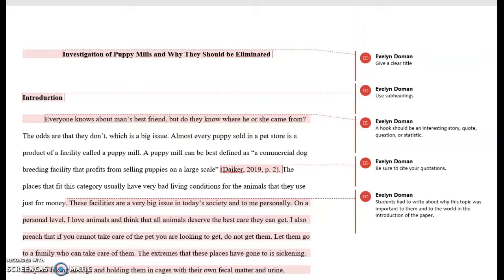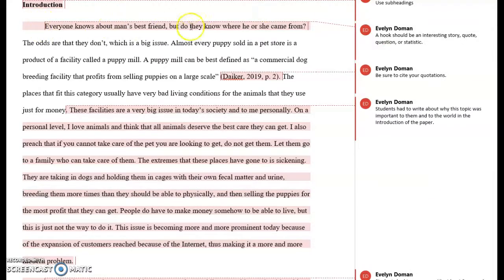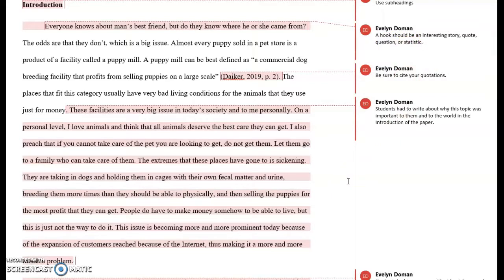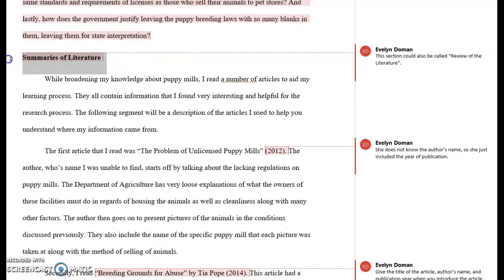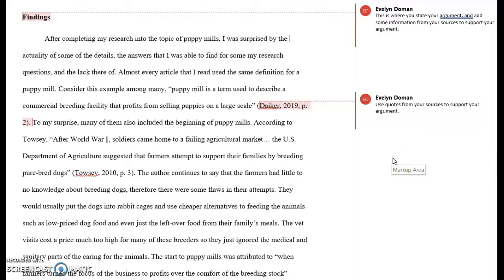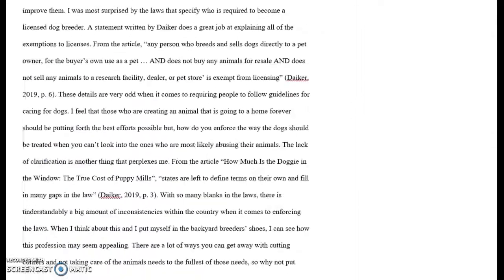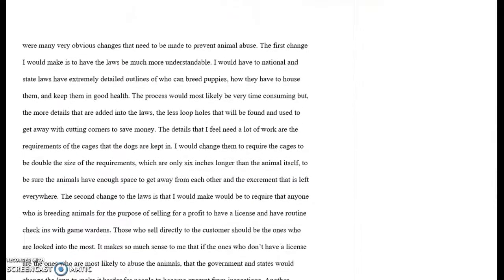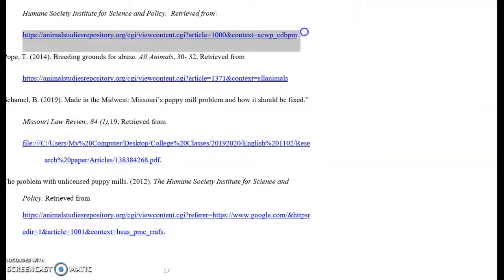Anaheim_Synthesis paper example